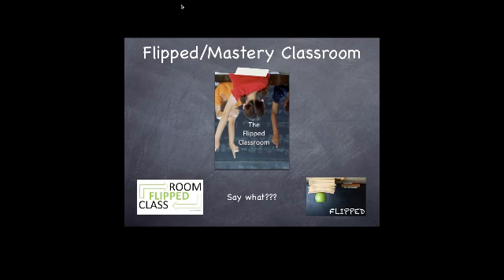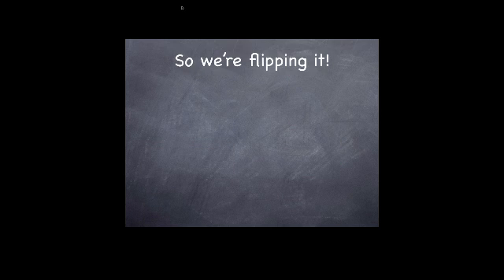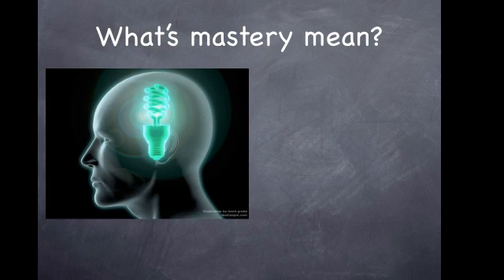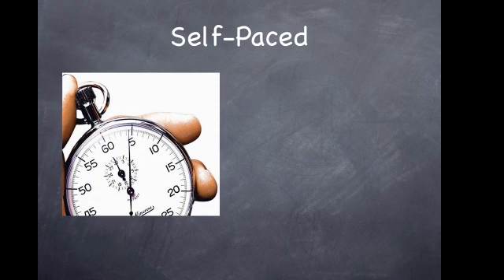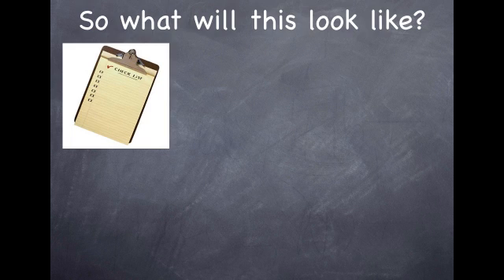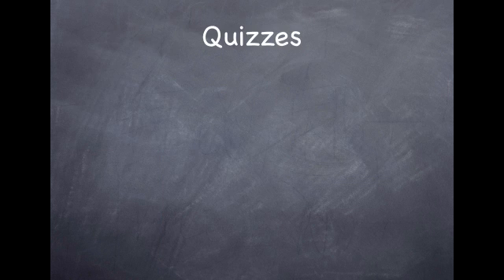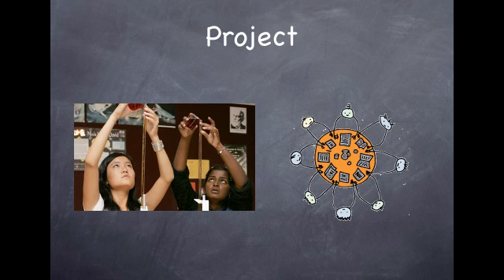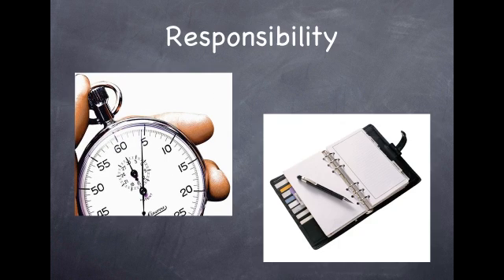Flipped Classroom Introduction.mp4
A brief introduction of how the math is going to work in my room this year.

Table of Contents:

00:00 - Flipped/Mastery Classroom
00:11 - What's it all about?
00:31 - So we're flipping it!
01:15 - Self-Paced
02:20 - Quizzes
03:05 - Responsibility
03:27 - And that's all there is to it!